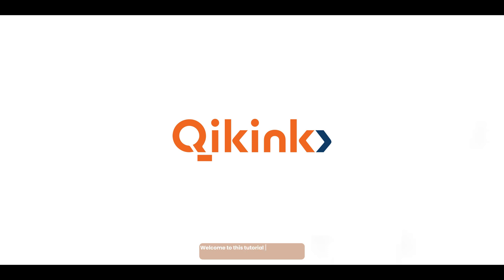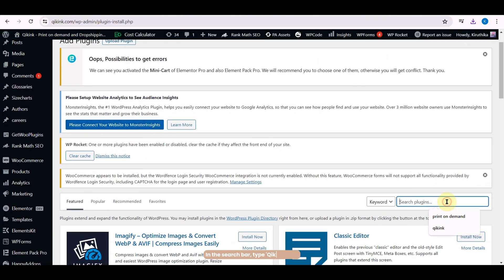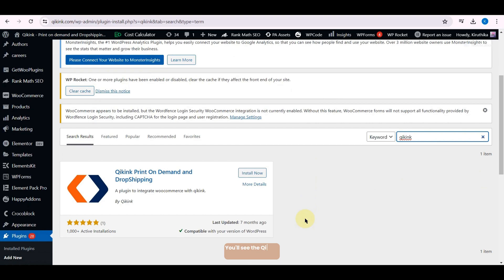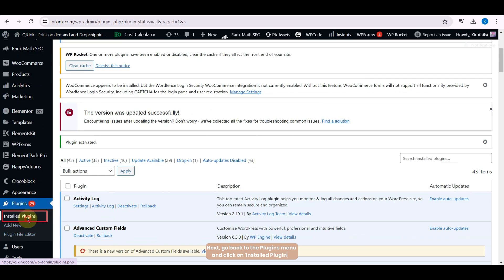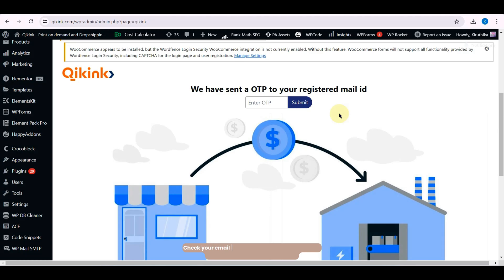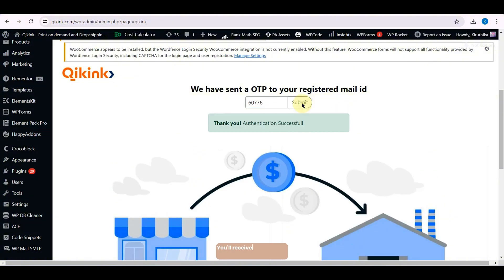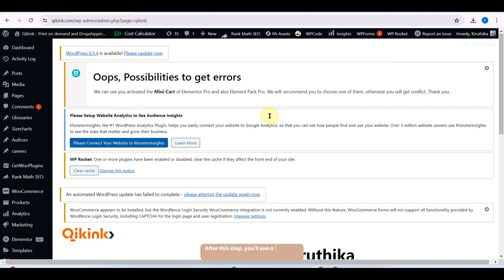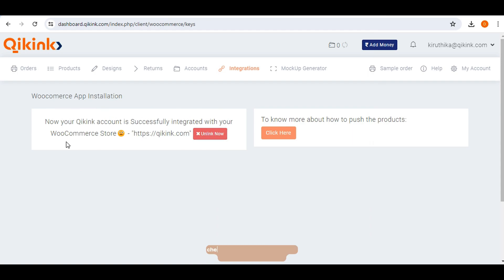Integrate Your WooCommerce with Qikink in Minutes!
Learn how to seamlessly integrate your WooCommerce store with Qikink to automatically fulfill orders. This print-on-demand and dropshipping integration for your woocommerce store streamlines your complete order fulfillment. Watch now to learn.